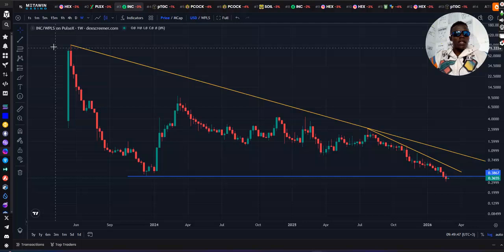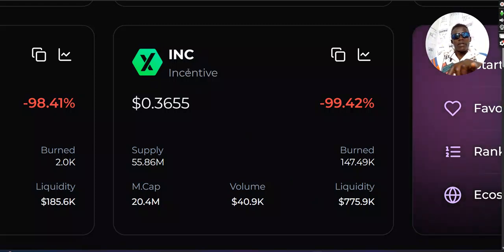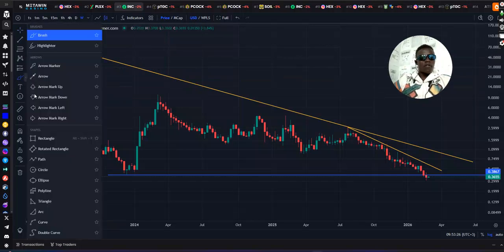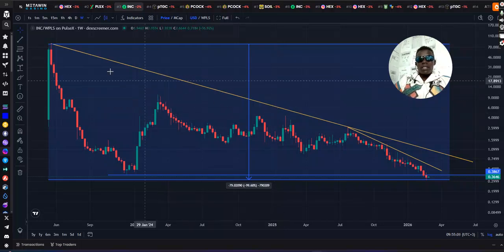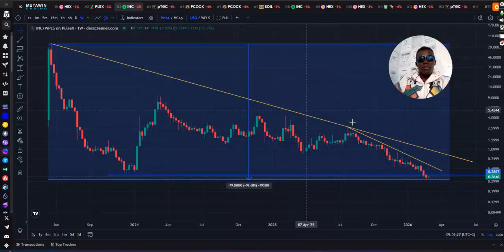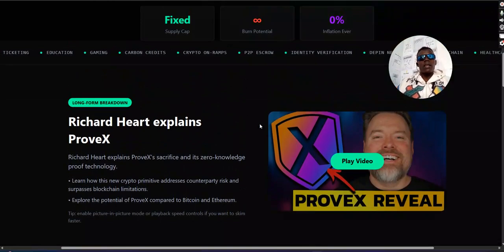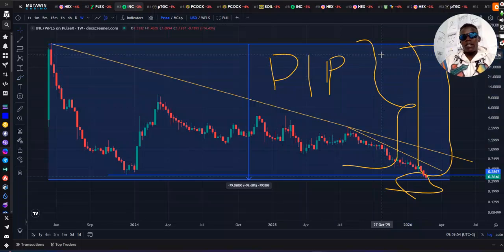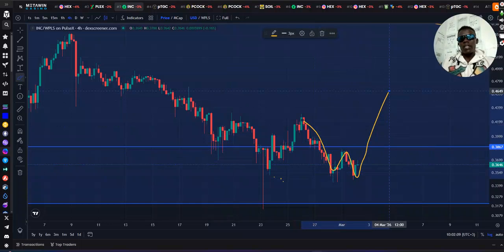This PulseChain Token Did a 100x... Then Crashed. Here's Why.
🚀 Is the Incentive Token on PulseChain a hidden gem or a cautionary tale?

In today's video, we are taking a deep dive into the PulseChain network to analyze one of its most talked-about assets: The Incentive Token.

We break down exactly what the Incentive Token is and its purpose within the PulseChain ecosystem. But more importantly, we’re charting its wild price action. 📉

We’ll review the journey from the All-Time High (ATH) to the current All-Time Low (ATL) .

📈 What was the hype at the top?

📉 What caused the massive correction?

🔮 Is there any future for this token?

If you're trading on PulseChain or just curious about altcoin cycles, you don't want to miss this analysis.